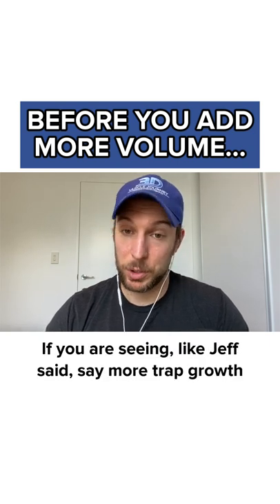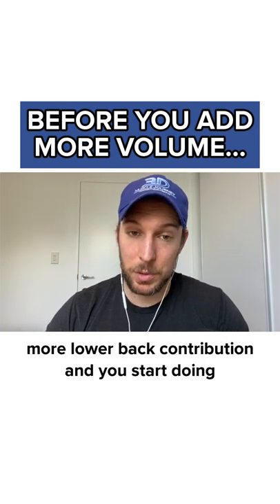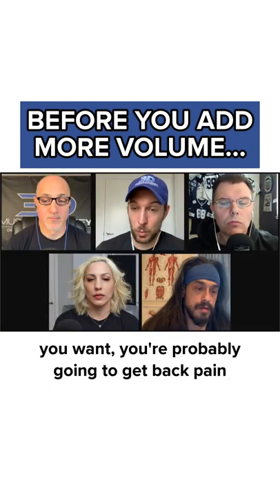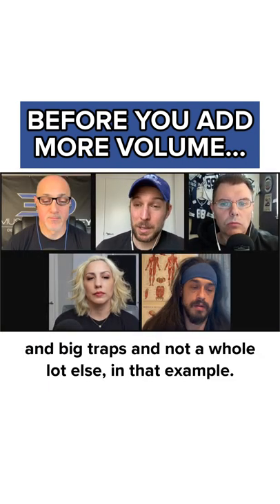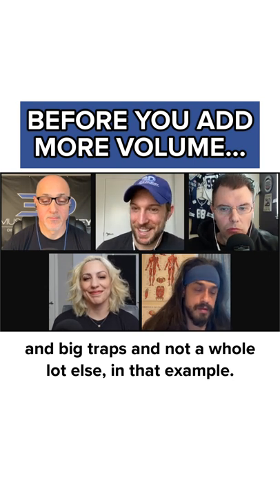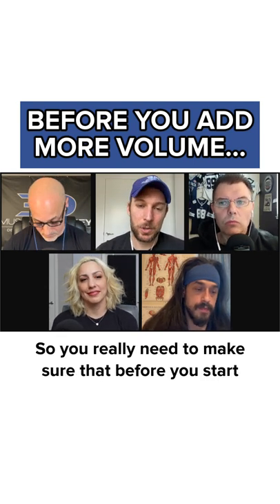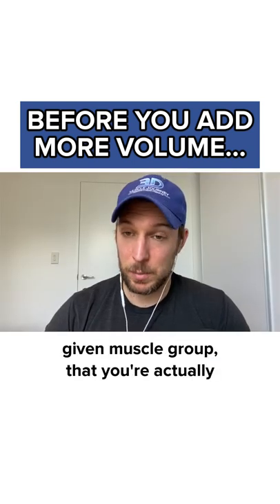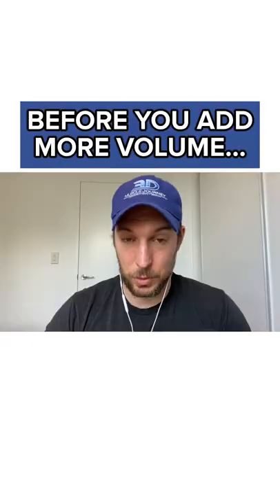Should You Add More Volume? - Eric Helms